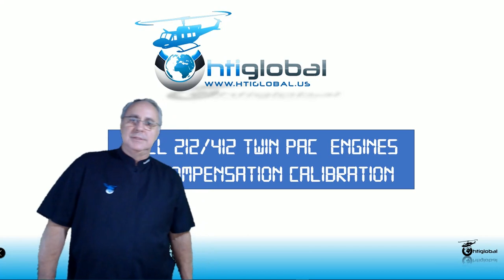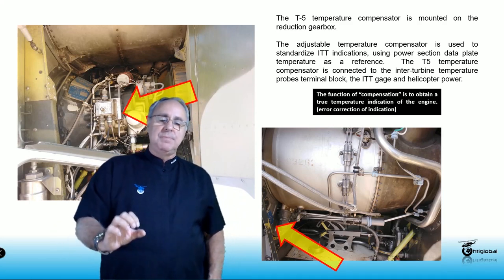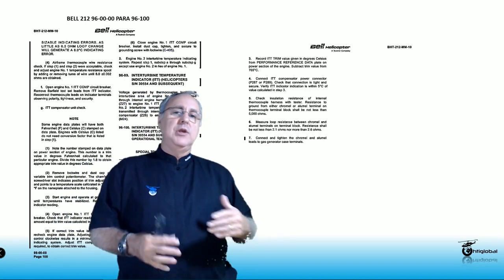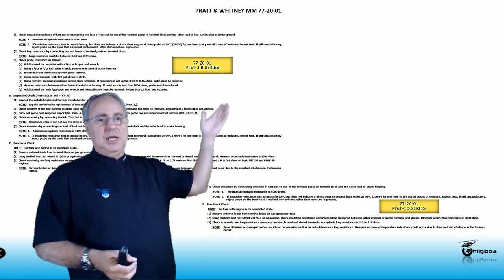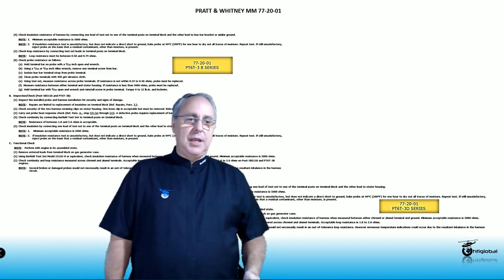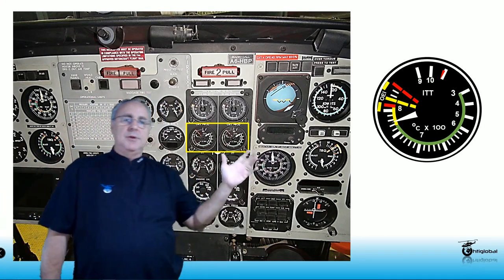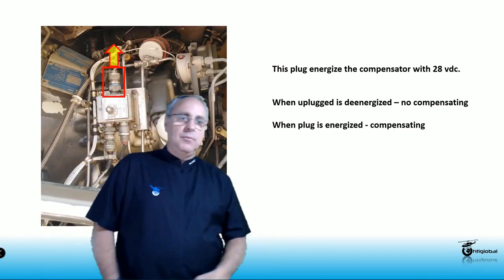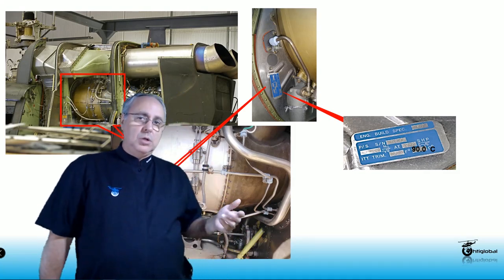PT6T-3 SERIES - ITT COMPENSATOR CALIBRATION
This video explains the process to do the Interturbine Temperature Compensator calibration.